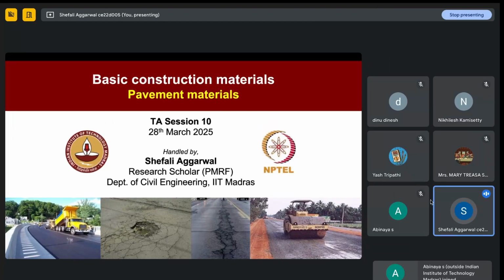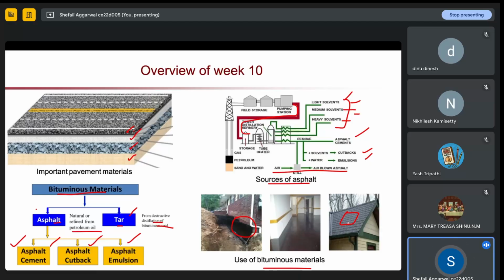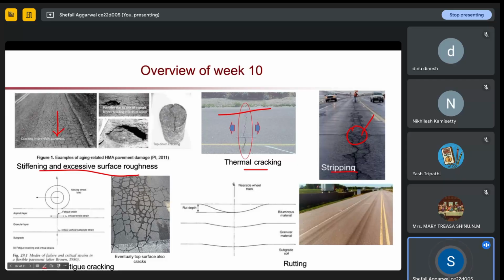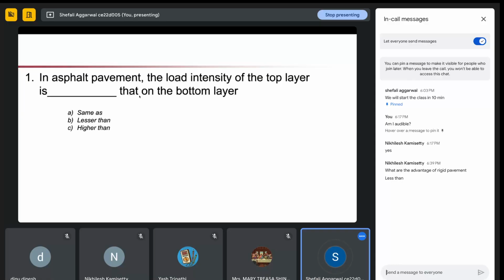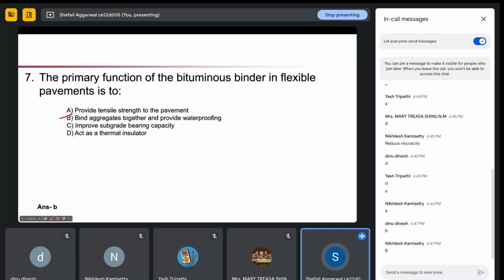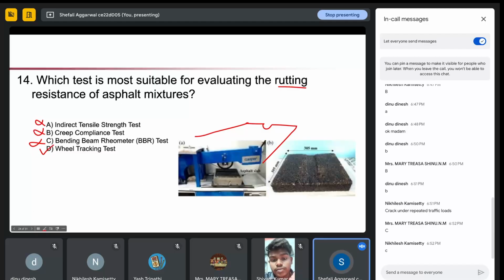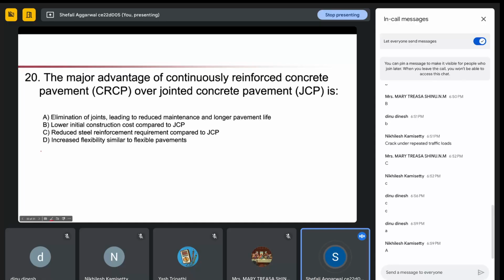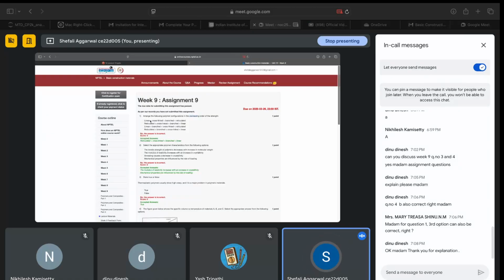Basic construction materials NPTEL 10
Pavements